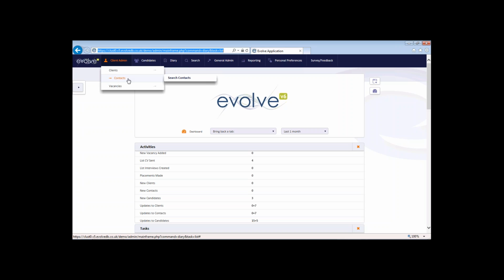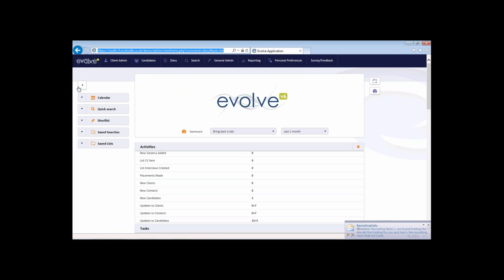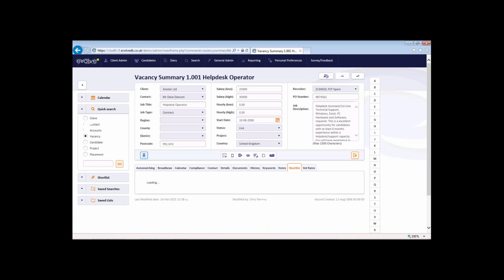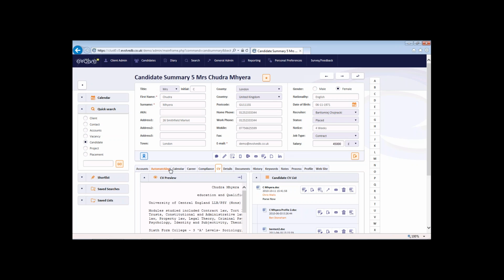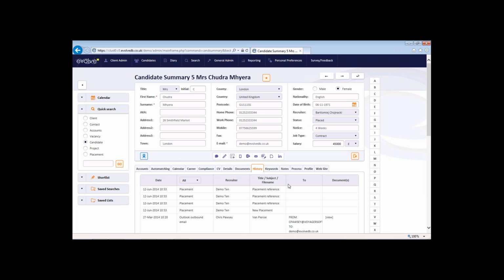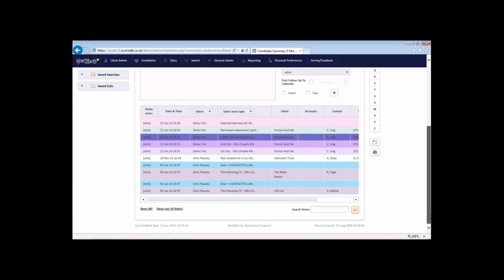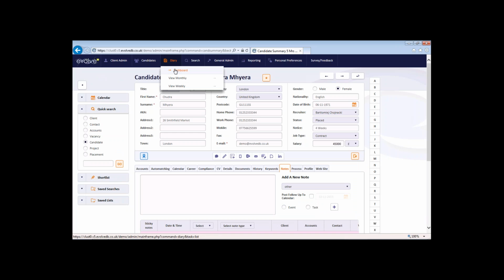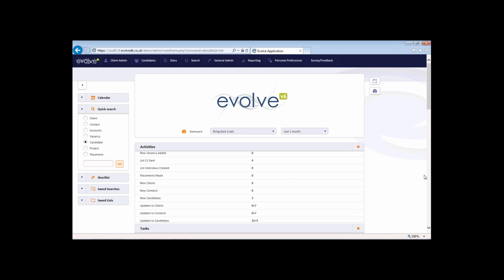V6 Overview Demo evolve V6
This Video takes a high level view of evolve recruitment software.